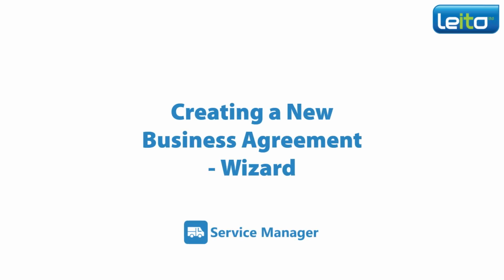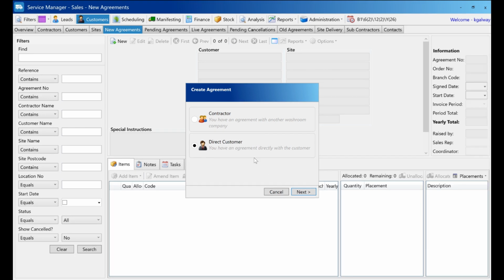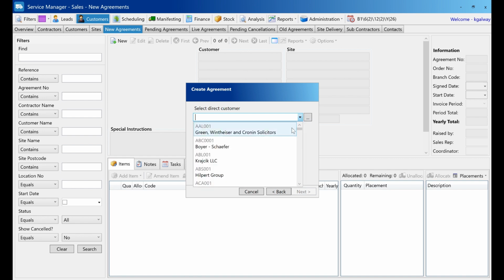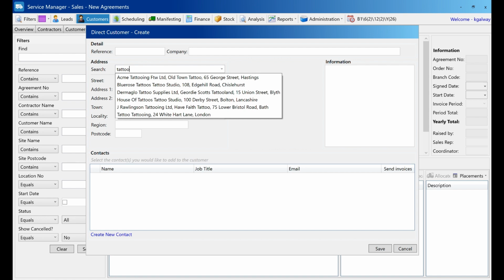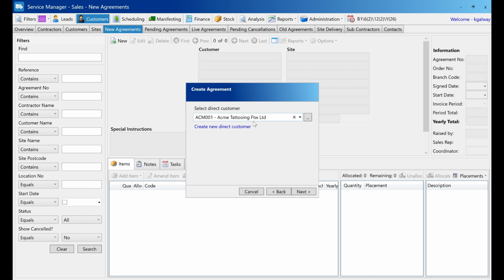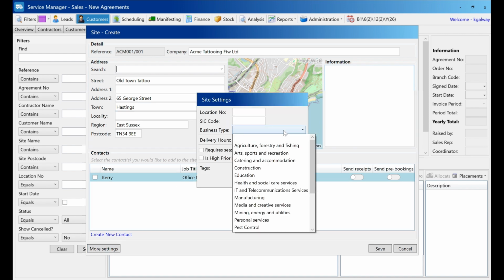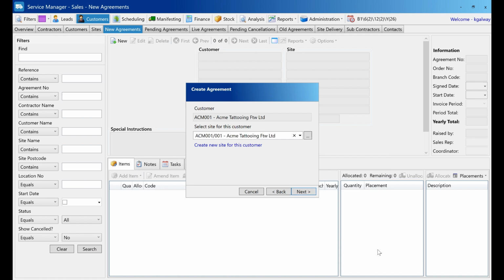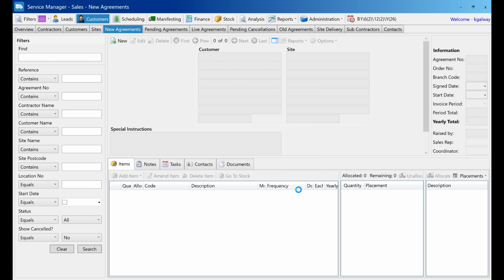Creating a new agreement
In this tutorial, you'll learn how to create a new agreement in Service Manager from start to finish. Whether you're setting up agreements for a Contractor or a Direct Customer, this video walks you through the entire process clearly and simply.

You'll learn how to:

- Navigate to the New Agreements tab
- Choose the right agreement type
 - Select or create a customer
- Finalize and save the agreement

This video is ideal for new users or anyone looking for a quick refresher on agreement setup in Service Manager.